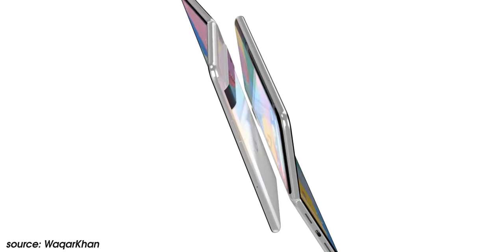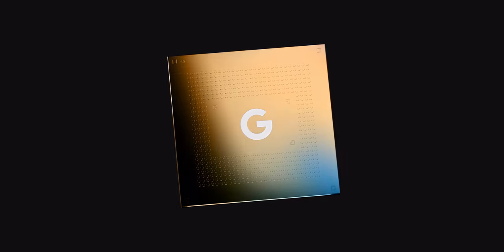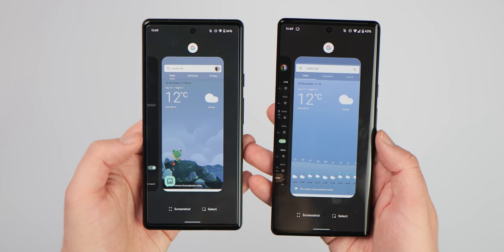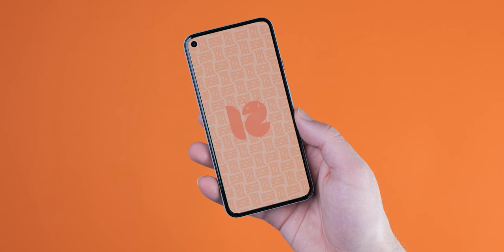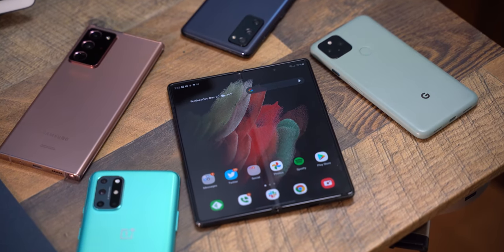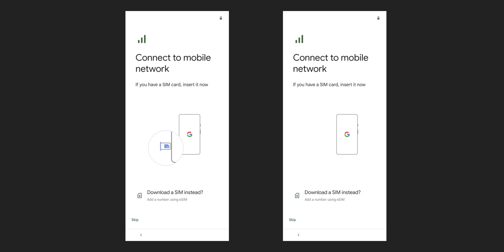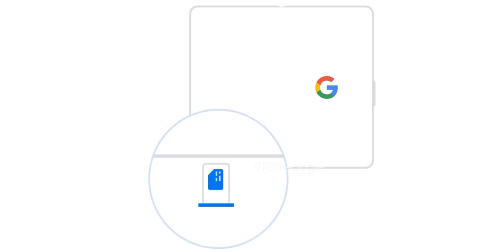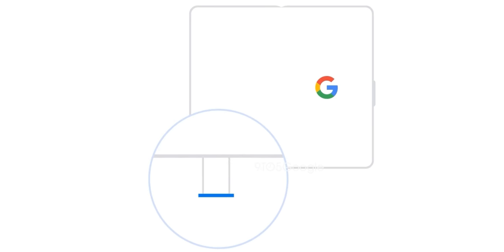Pixel Fold: Find N Design? Tensor + MORE!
The Google Pixel Fold might not look like you expected...